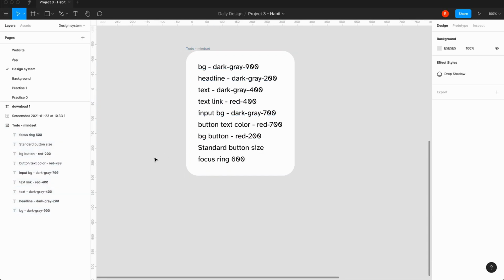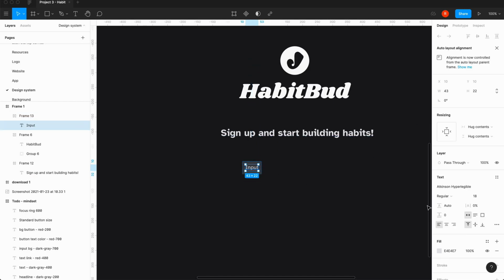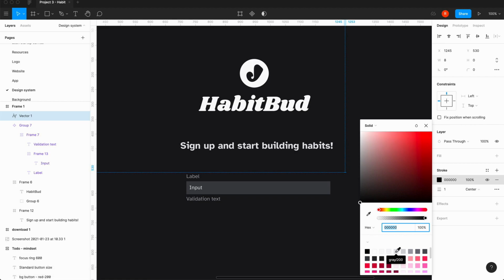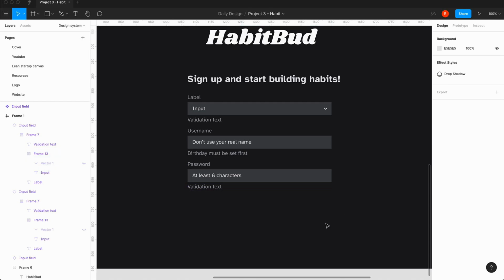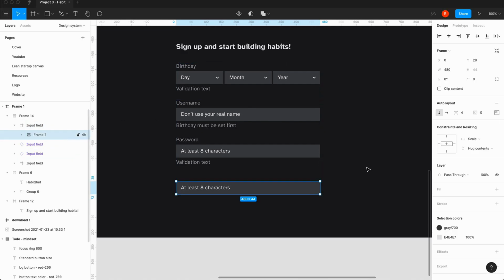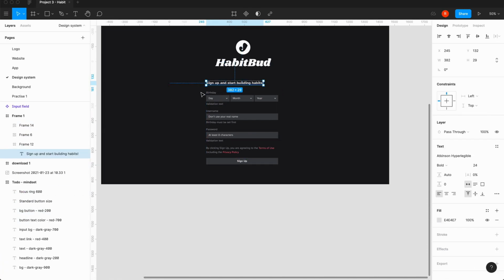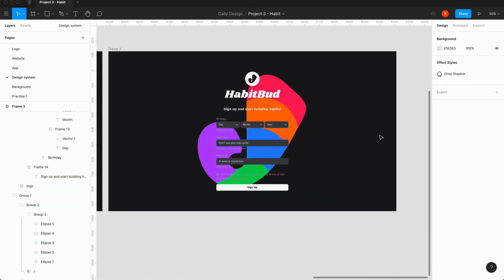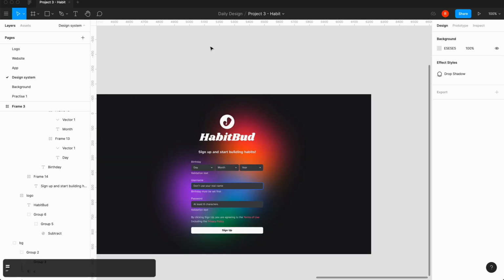Dark Mode Form UI Design Tutorial Tailwind CSS in Figma 2020 (5/5)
If you are a beginner or developer who wants to improve their design, the best thing is to practise daily, weekly, share it and get feedback.